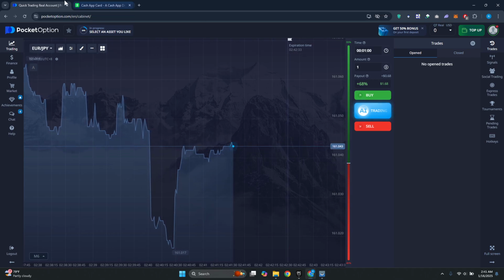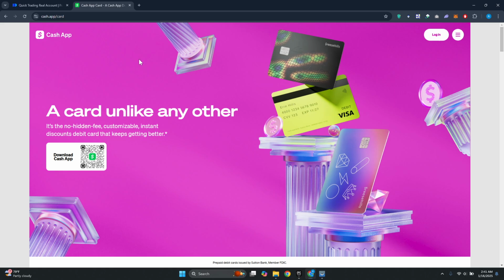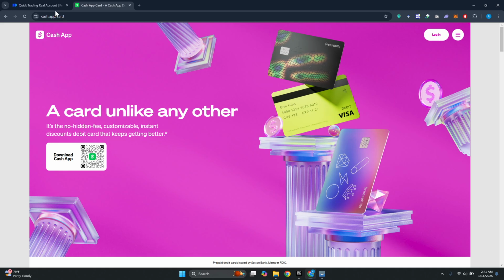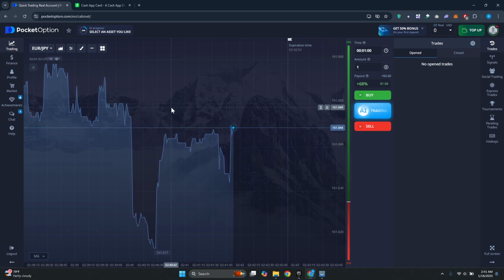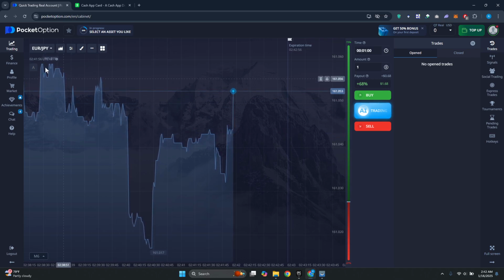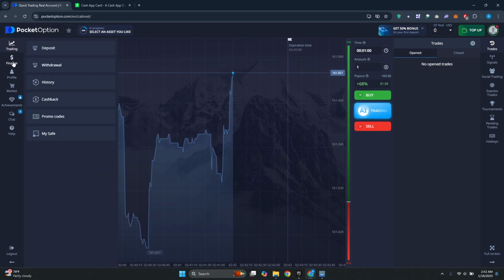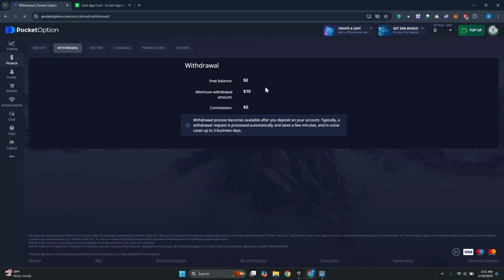How To Withdraw Money From Pocket Option To Cash App- Tutorial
How do I withdraw funds from pocket option to cash app? In this video tutorial, I’ll show you withdraw money from pocket option to cash app using cash app card. Enjoy!

*Must have finance apps:*

💸 Get free stock with code: *11R4zSBIAq*